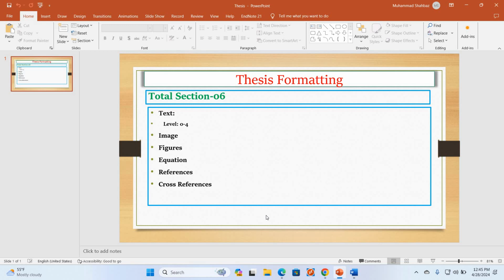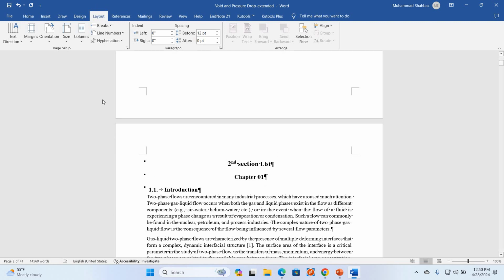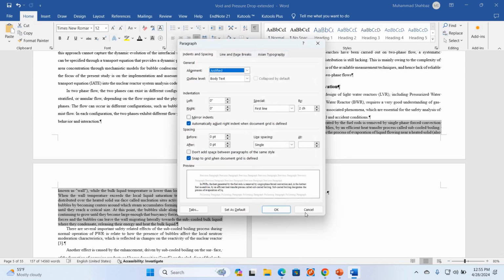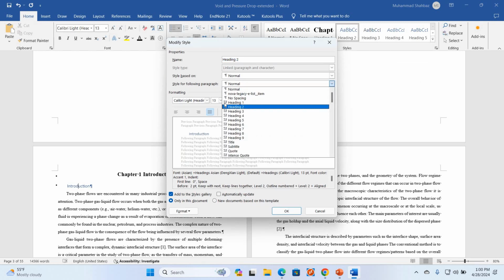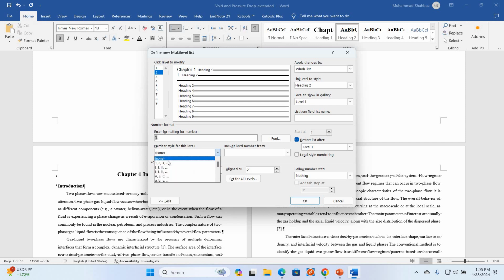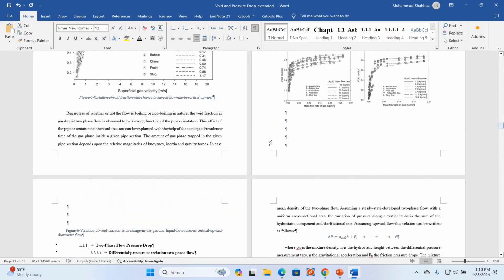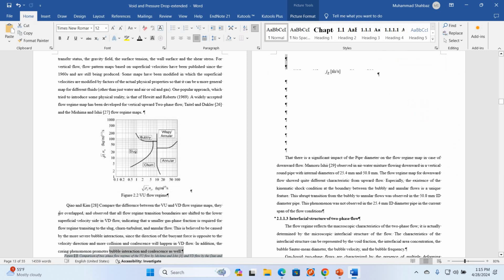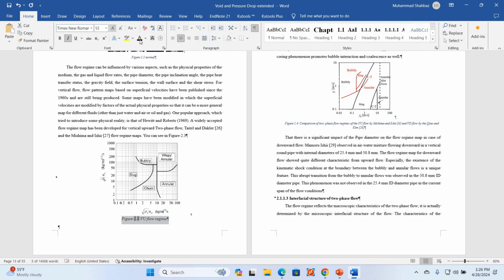Step-By-Step Guide to Formatting Your Master Thesis in MS Word | Part-1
In this educational video, we provide a step-by-step guide on how to format your master thesis in MS Word. Whether you are a student or an academic professional, this tutorial will show you how to properly format and edit your thesis or dissertation. Learn how to add tables and figures in APA formatting, create a master document, and utilize it effectively. Watch now and enhance your thesis-writing skills!